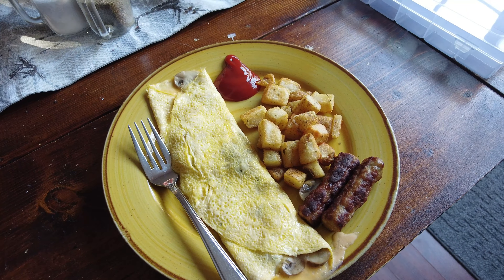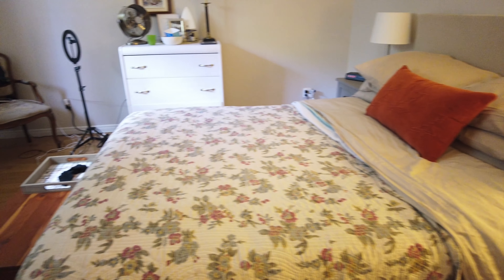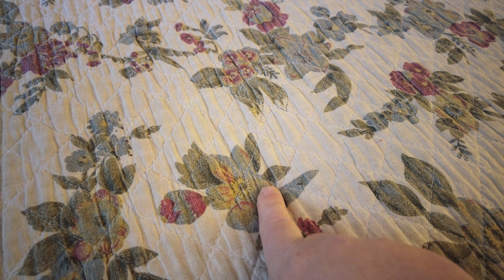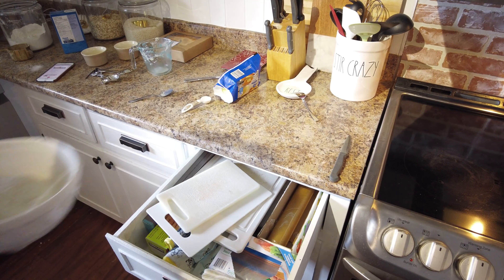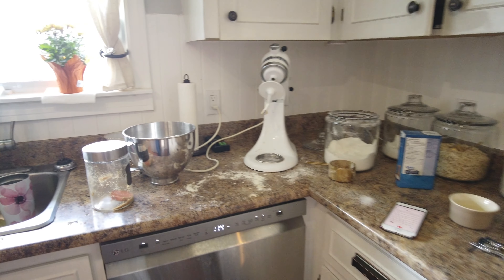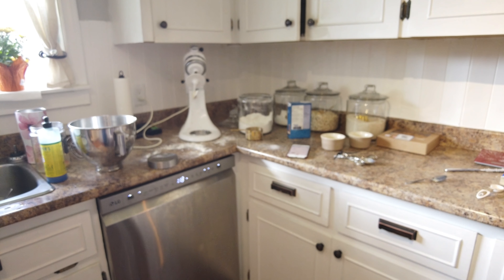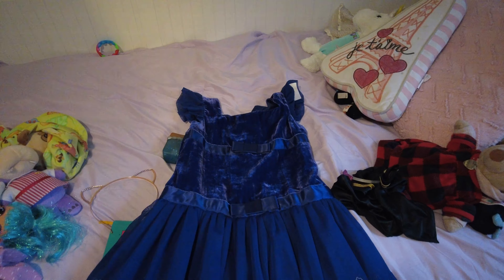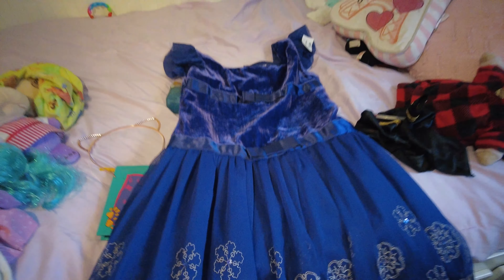VLOGTOBER 2021 DAY 11 | SLOW MORNINGS & MAKING PRETZELS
Welcome to another day of Vlogtober.